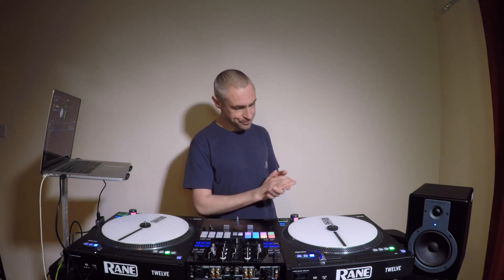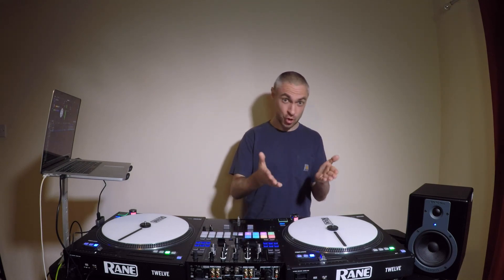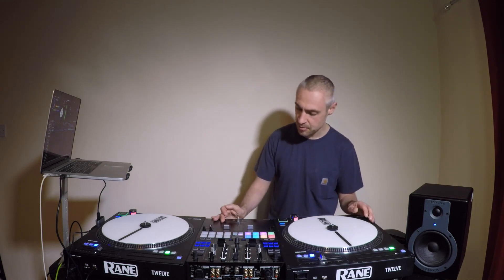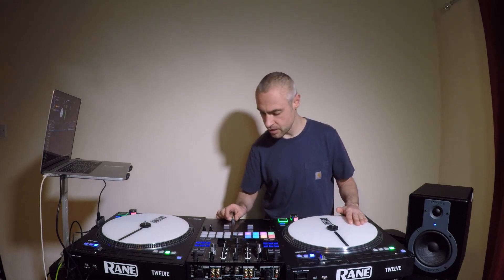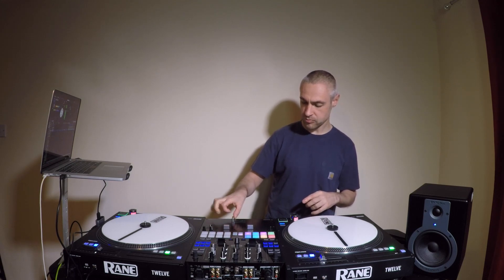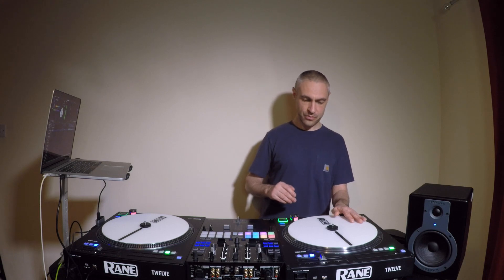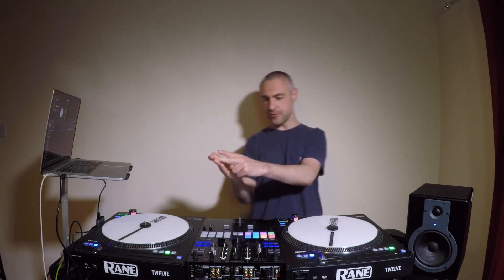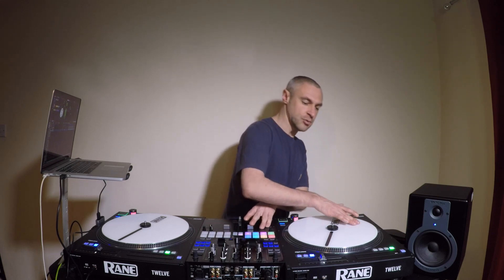BASIC SCRATCH TUTORIAL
Techniques covered

Baby Scratch
Chirp Scratch
Transform
Crab Scratch
Bubble Taps
Snake Scratch
Drill Scratch